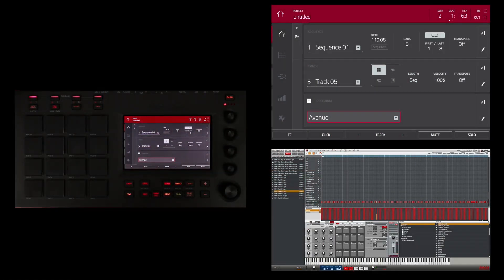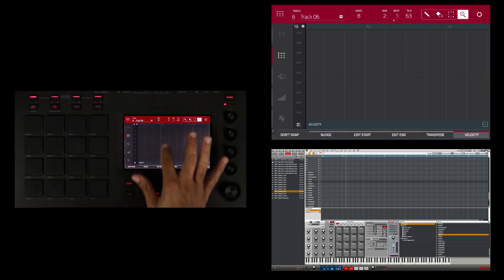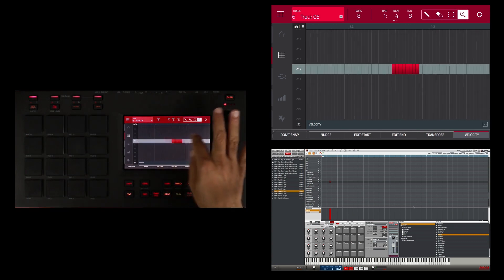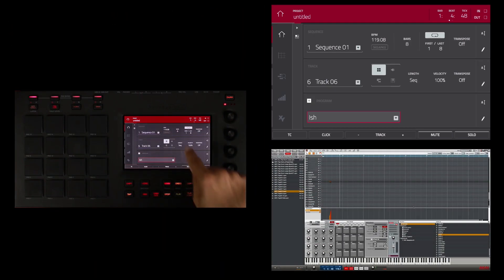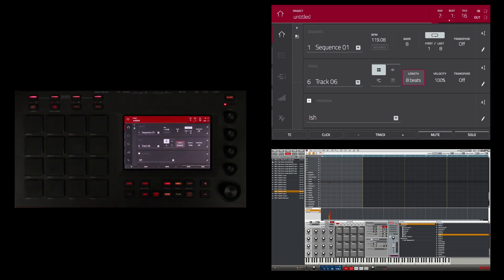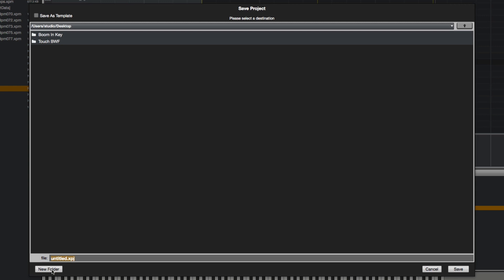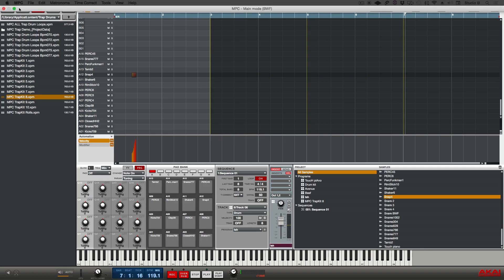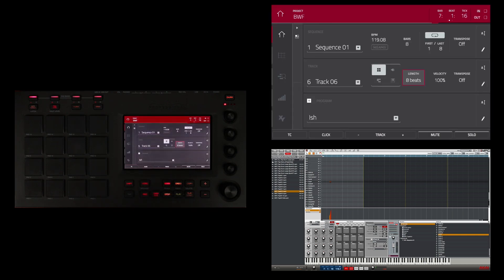MPC Academy: Touch Workflow Pt. 4 - Grid Mode and Saving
In Part 4 of the Touch Workflow series we explore Grid Mode, using our fingers to quickly sequence patterns and edit note info. We also explain the oft-overlooked but critical process of saving projects and samples.